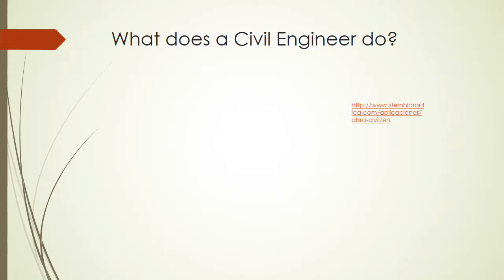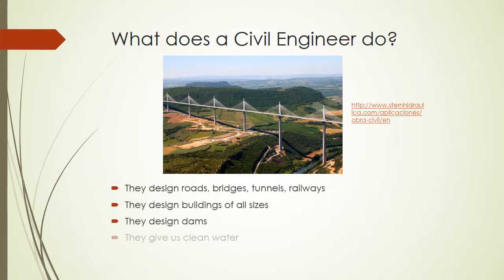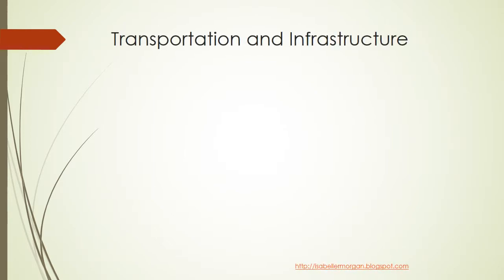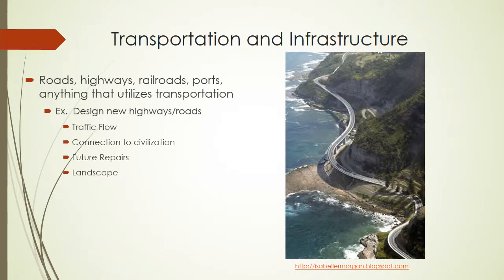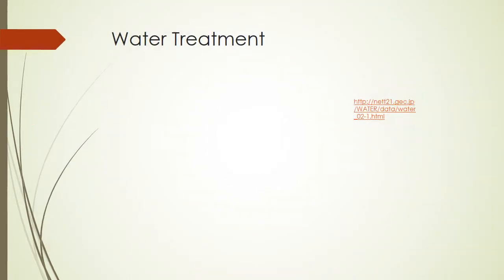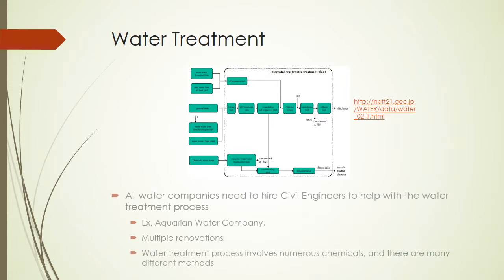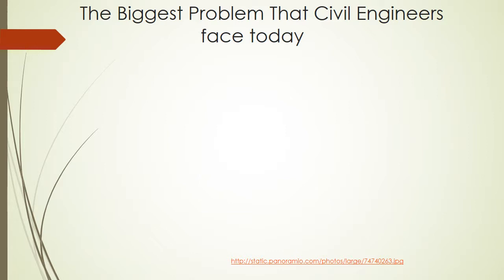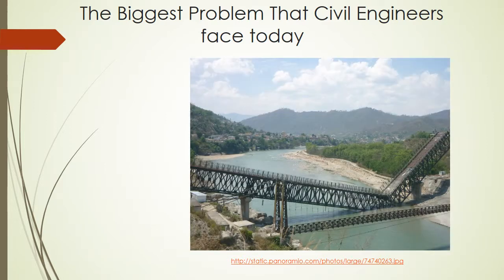Modern Civil Engineering